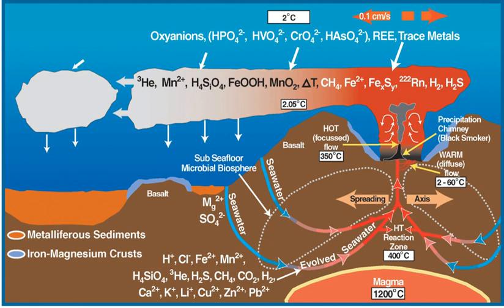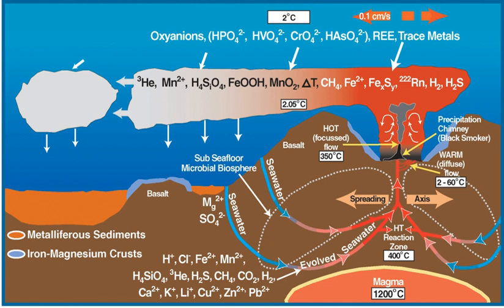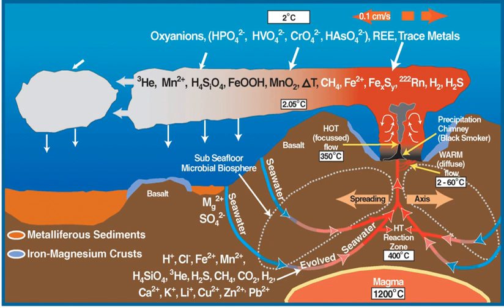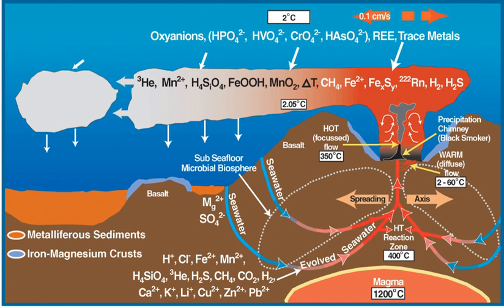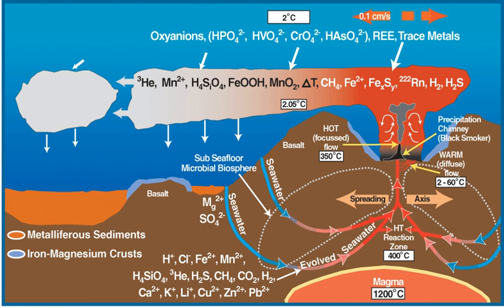Marine chemistry | Wikipedia audio article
00:00:24 1 Marine chemistry on earth
00:00:35 1.1 Organic compounds in the oceans
00:01:17 1.2 Chemical ecology of extremophiles
00:01:57 1.3 Climate change
00:02:38 2 Marine chemistry on other planets and their moons

- Socrates

SUMMARY
Ocean chemistry, also known as marine chemistry, is influenced by turbidity currents, sediments, pH levels, atmospheric constituents, metamorphic activity, and ecology. The field of chemical oceanography studies the chemistry of marine environments including the influences of different variables.